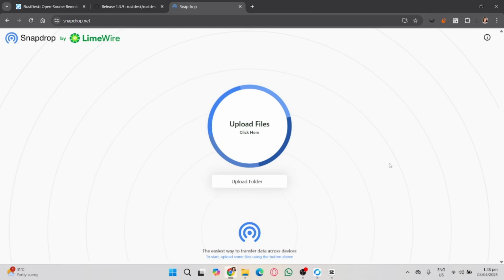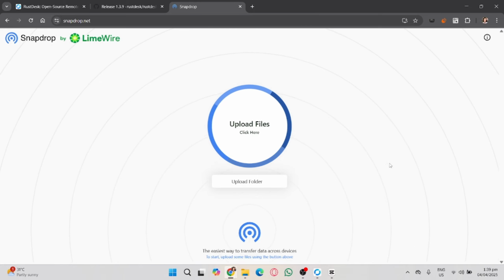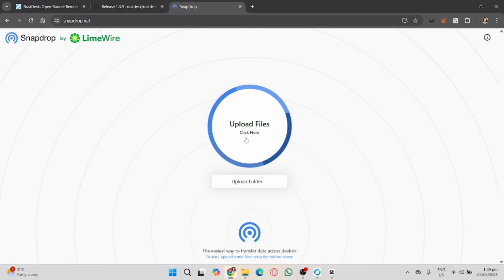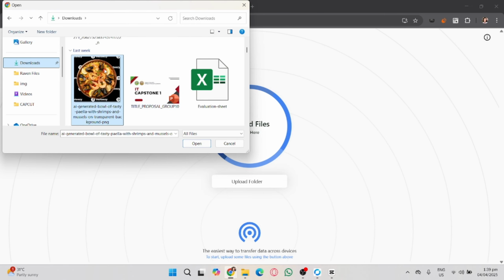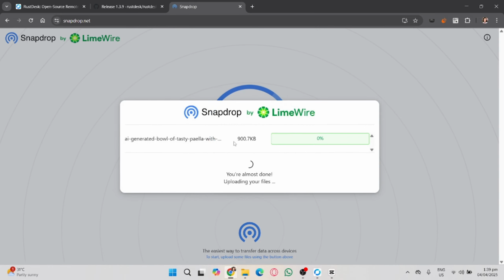How to Share via Snapdrop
In this video, I'll show you how to transfer files using snapdrop. The method is very simple and clearly described in the video. By following all the steps in the video, you'll be able to easily learn how to send data through snapdrop effortlessly.